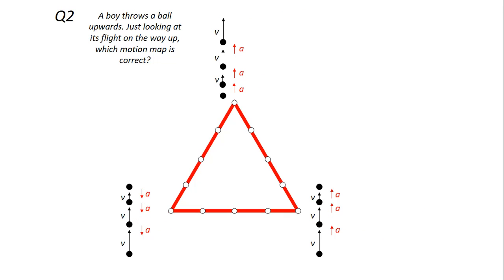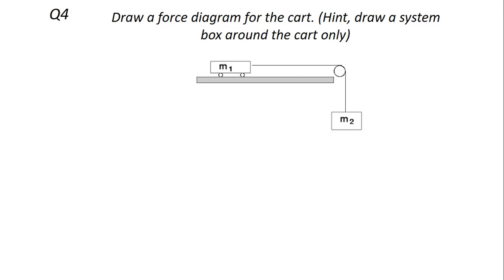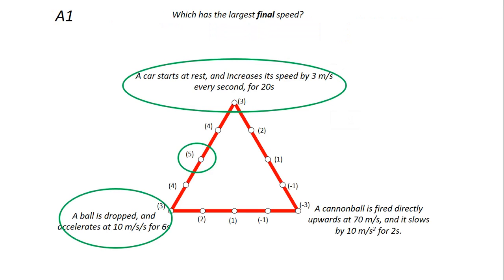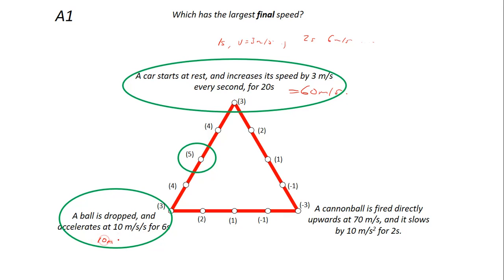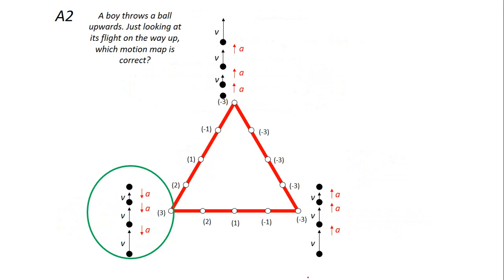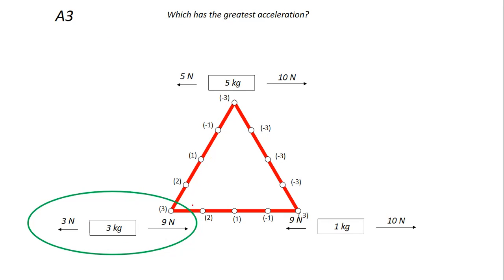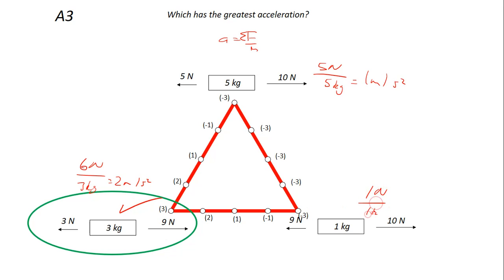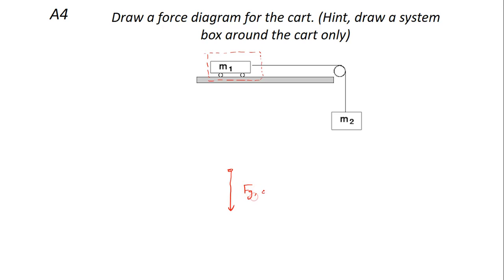McGovern Physics: Quiz 16